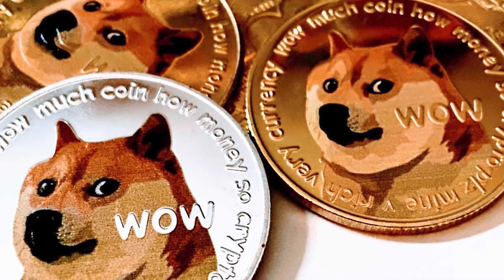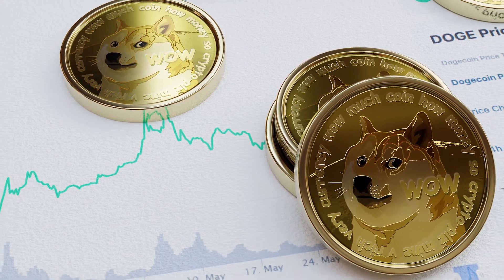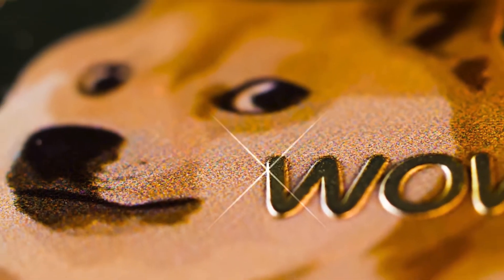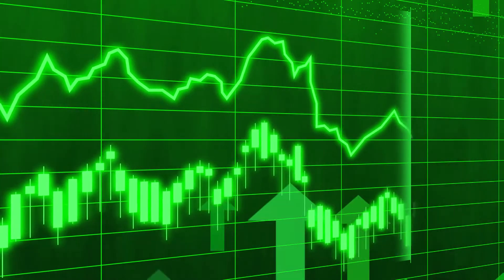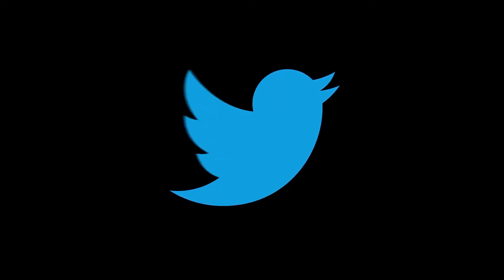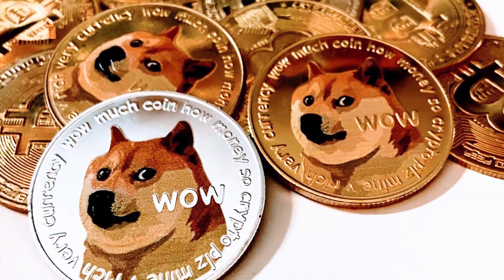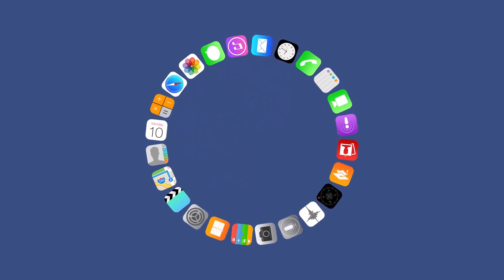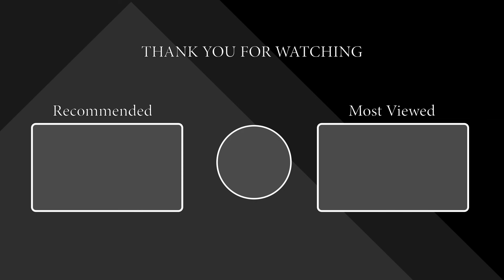Alert! bitcoin and dogecoin are pumping together because of this || Crypto News ||Finance Dock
Alert! Bitcoin and Dogecoin are pumping together because of this || Crypto News ||

Bitcoin and Dogecoin are suddenly on a pump together despite being in the middle of a tedious bear market cycle. This occurs after Bitcoin (BTC) maintained the $19,300 level for the majority of the previous week. The top cryptocurrency had a significant jump in the last 24 hours, which might be a great boost for the BTC community. In the meantime, DOGE has been steadily increasing over the past 24 hours, boosting expectations for a future cryptocurrency rally.

In this video you will get to know everything you need to Know About Cryptocurrency,

What is the relationship between Bitcoin and Dogecoin?
Can Dogecoin be the next Bitcoin?
Which crypto will boom in 2022?
Which one is better Dogecoin or Bitcoin?
Does Dogecoin have a future?
Is DOGE built on Bitcoin?
Can Dogecoin hit $10?
Where will Dogecoin be in 5 years?
How high can Dogecoin go?
Which crypto is next bitcoin?
Which crypto is best for long term?
Which crypto has the best future?
How much Dogecoin should I buy?
Should I invest in Dogecoin?
Is Dogecoin limited like Bitcoin?
Where will Dogecoin be in 10 years?
Should I sell my Dogecoin?
How high will Shiba Inu go in 2025?
Who owns the most Dogecoin?
Does Elon Musk own Dogecoin?
How many Dogecoins does Elon Musk own?
How long will it take Shiba to reach $1?
How much does a Shiba Inu 2030 cost?
Will DOGE hit 100 dollars?
How much will shiba inu be worth in 10 years?
How much will shiba inu be in 5 years?
Will DOGE ever go back up 2022?
Will Shiba Inu reach 1 dollar?
How far will Shiba Inu go?
Will Shiba Inu ever go up?
Which crypto will boom in 2023?
What is the next big thing like Bitcoin?
Which crypto has the most potential?
Should I buy shiba inu coin?
What is the best coin to buy right now?
What crypto is gonna explode next?
Which crypto will boom in 2030?
How much Bitcoin should I have?
Should I buy Dogecoin on Robinhood?
What is the prediction for Dogecoin 2022?
Will Doge recover?
What is the best currency to invest in 2022?
Which coin is trending now?
What is the cheapest cryptocurrency to buy right now?
Where is the next big crypto?
How do I know which crypto will pump?
What penny crypto will explode in 2022?
Which crypto will make you rich in 2025?
Which crypto has the most potential 2025?
Will crypto exist in 10 years?